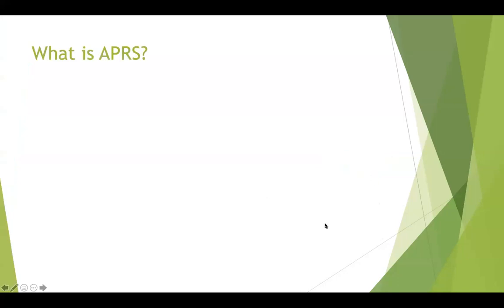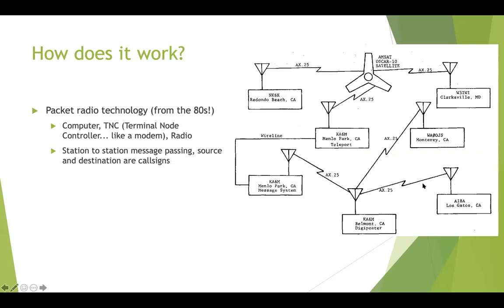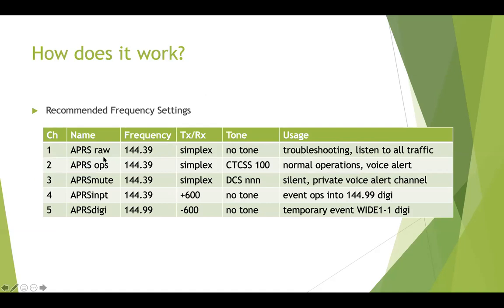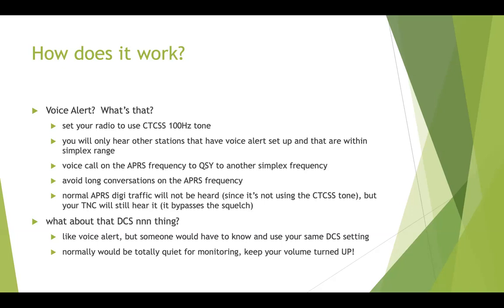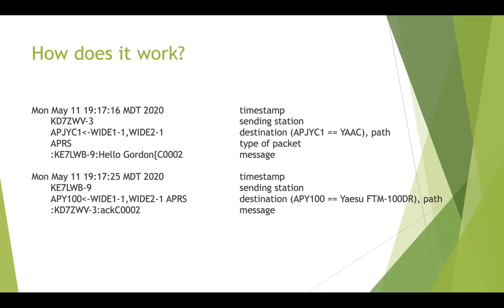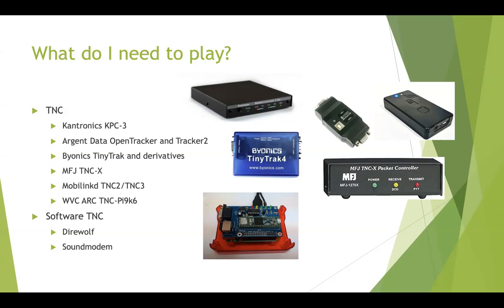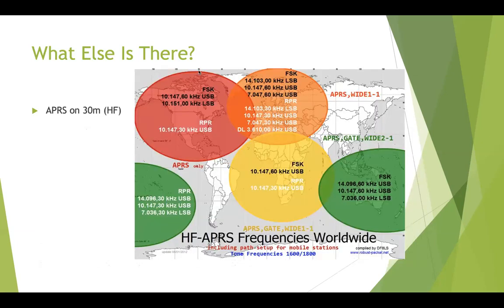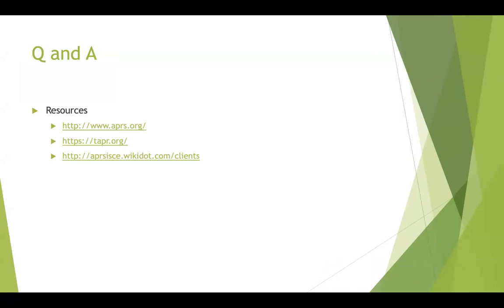MARC Training Meeting 2020.05.14 APRS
The Murray Amateur Radio Club has weekly training meetings.  This week, we learned about APRS.